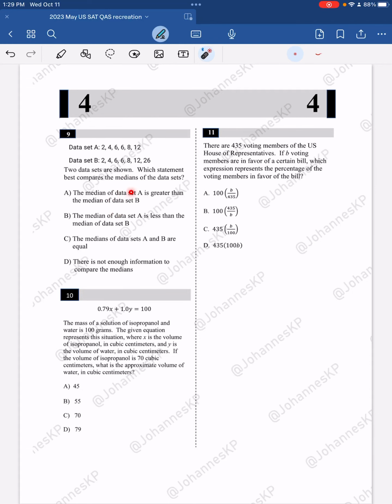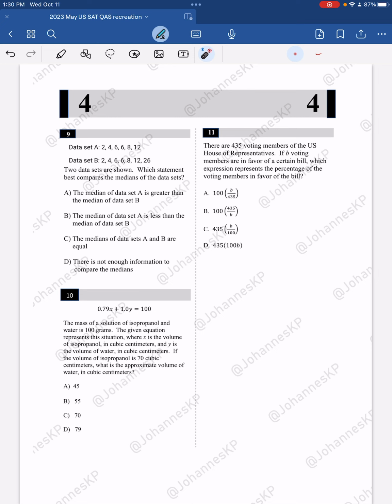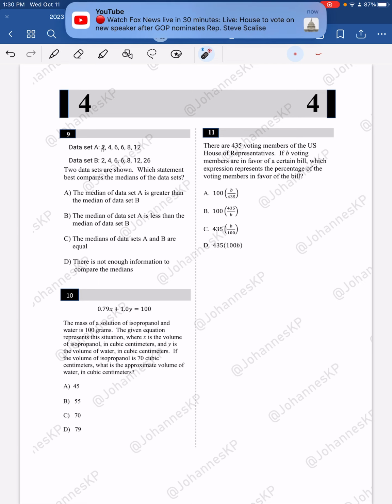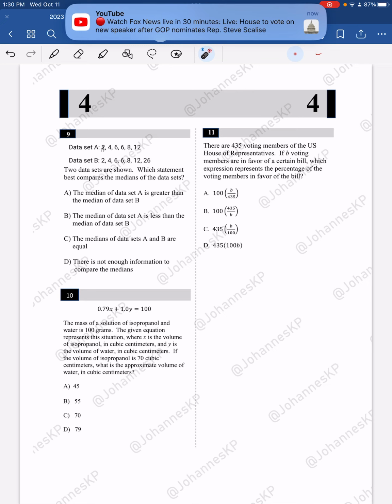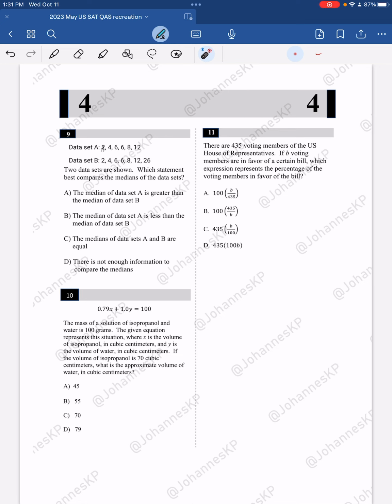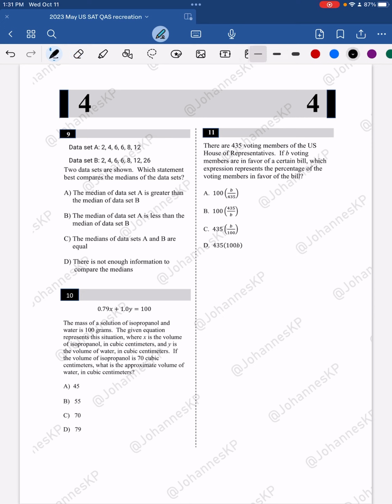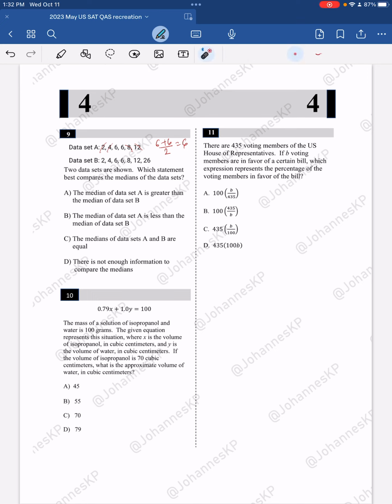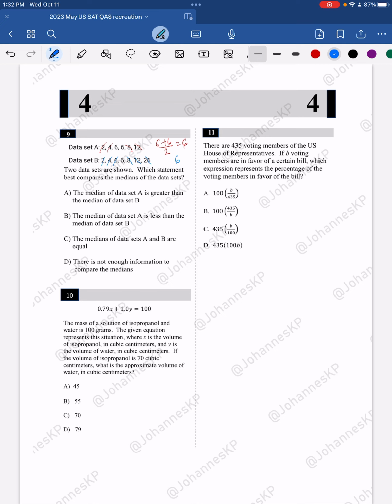Boost Your SAT Math Score with Median Calculation: SAT Math Walkthrough Part 9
Learn how to calculate the median of a data set in this SAT Math walkthrough! Follow along as we compare the medians of two different data sets and discover the correct answer. Boost your SAT Math score by mastering the concept of finding the median.

Enroll for SAT Math MasterClass to skyrocket your math score in 3 months